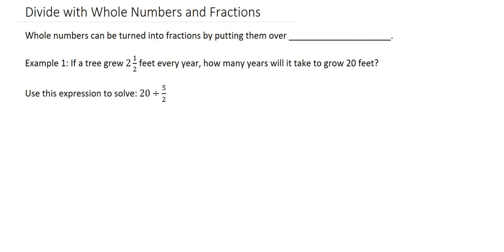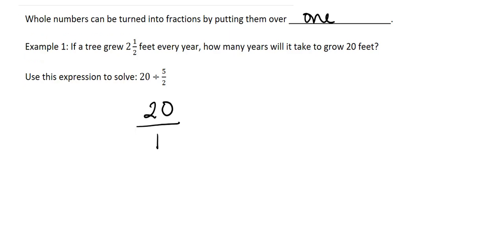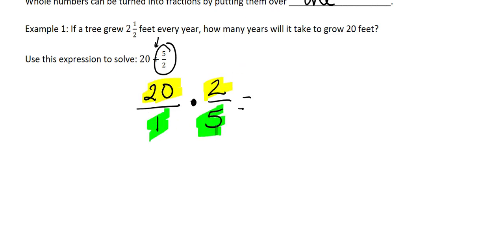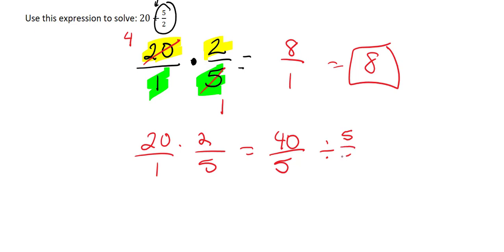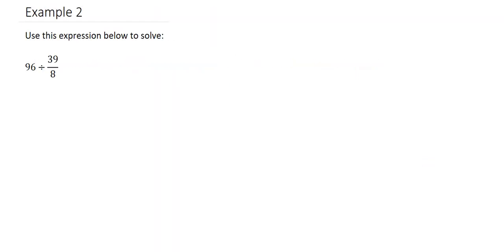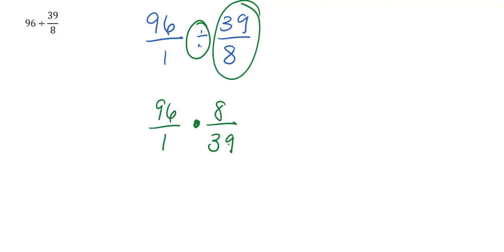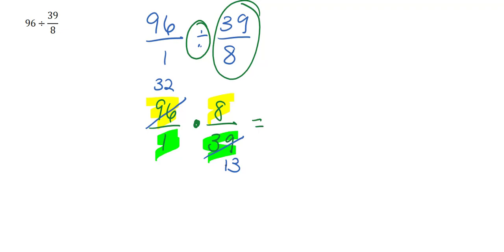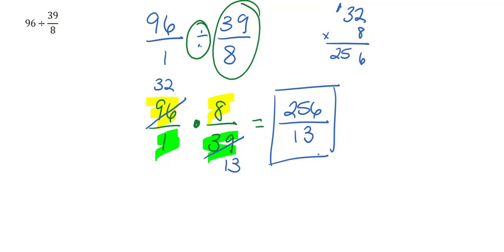Divide with Whole Numbers and Fractions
Dividing with whole numbers and fractions.